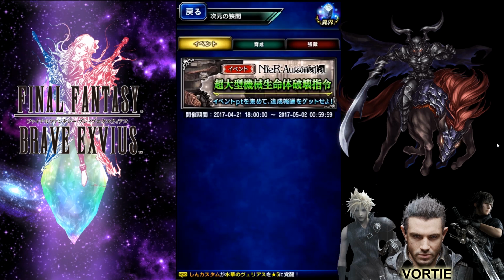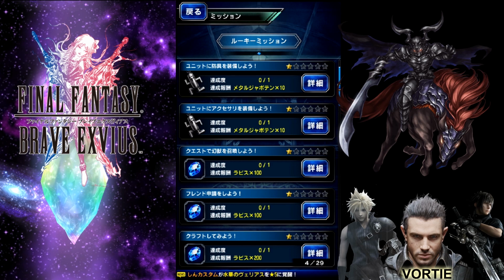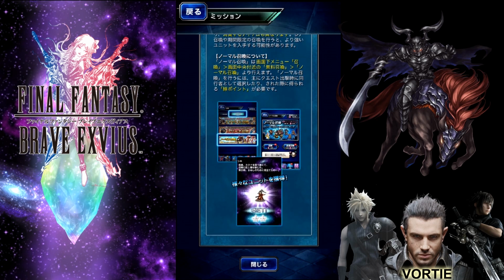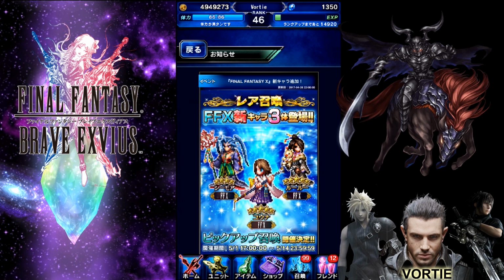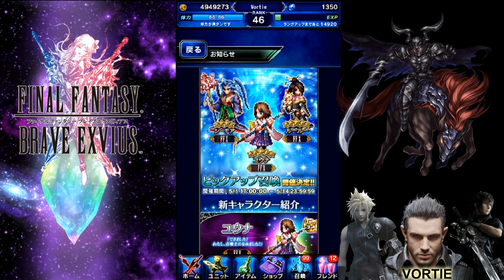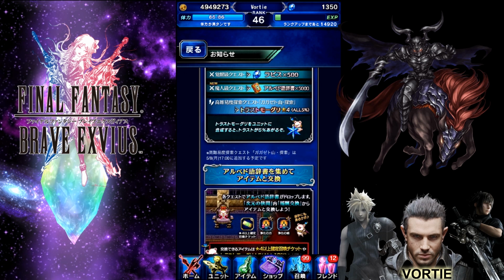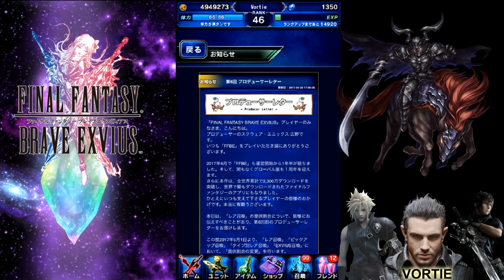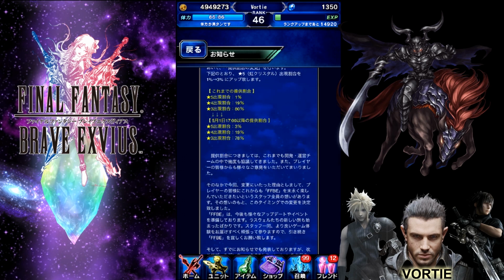[FFBE] JP - Final Fantasy X Event.. Yuna, Lulu and Seymour!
I had this recorded a while back.. and for whatever reason.. never got posted.. so here .. enjoy :D lol~ a more in depth look will come tomorrow!!